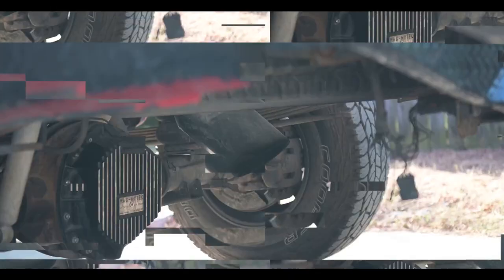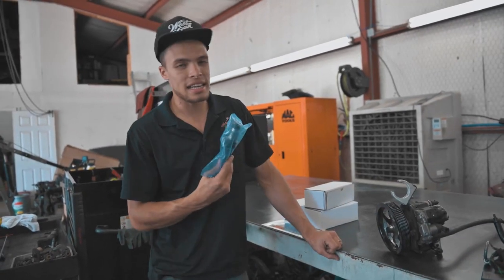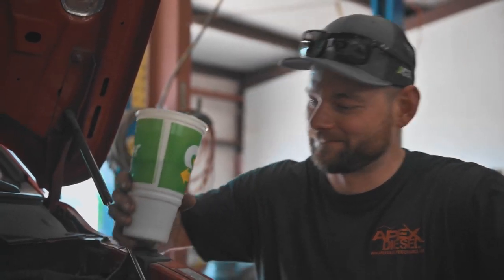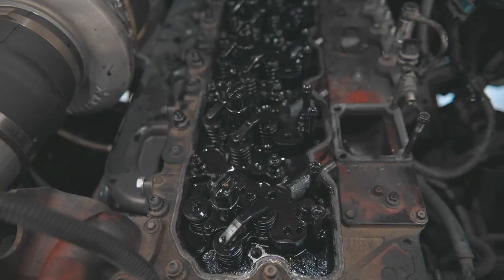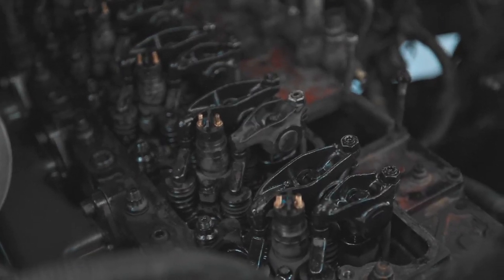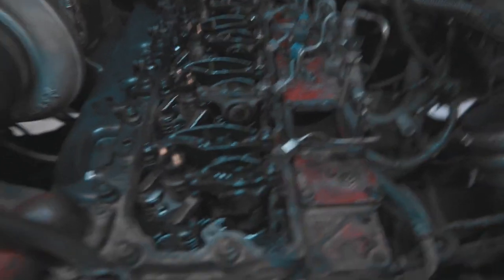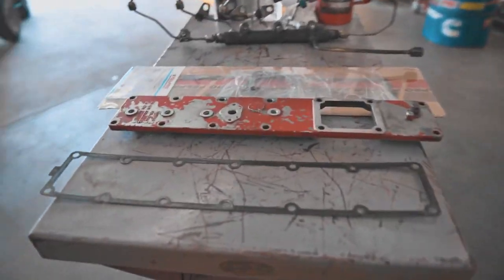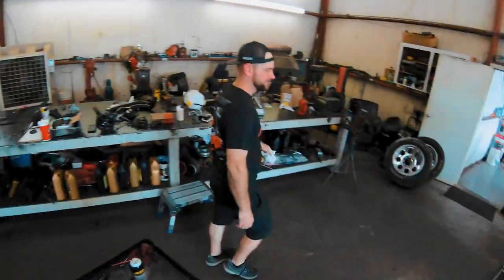FLUX Injector Install on a 5.9 Cummins | FLUX 100%s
Thank yall for hanging out! This is just the beginning!

TRUCK PARTS:

Tuning:
EFI Live from Firepunk Diesel

Suspension:
XRF Ball Joints: (LINK!)
Evergreen Steering box brace: (LINK!)
Moog tie rod: (LINK!)
Rough Country Dual Steering Stabilizers

Fuel:
Fast Titanium 150: (LINK!)
CAT fuel filter: (LINK!)
CAT water separator: (LINK!)

VIDEO GEAR:
Nikon Z6 (LINK!)
Nikkor 24-70 F2.8 ED (LINK!)
DJI Mavic Pro (LINK!)
Neewer Dimmable Bi-Color LED (LINK!)